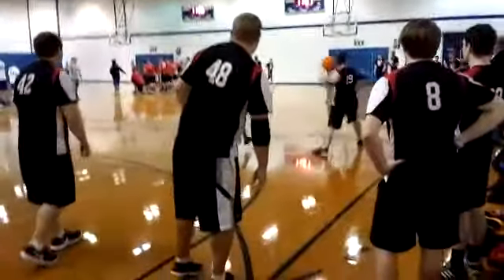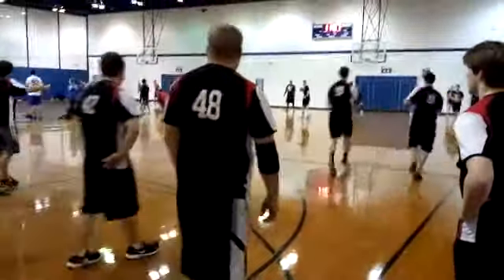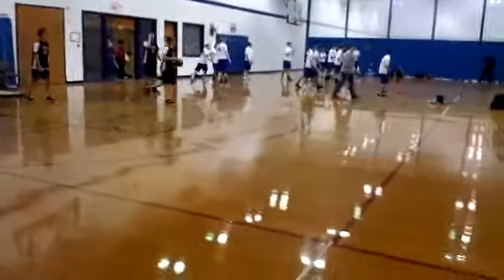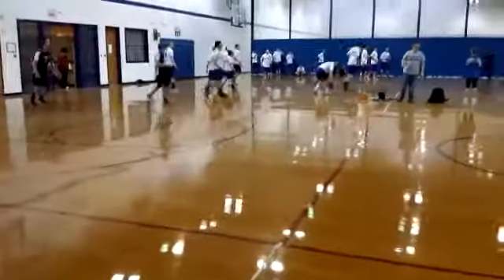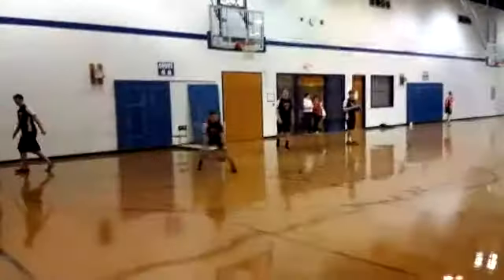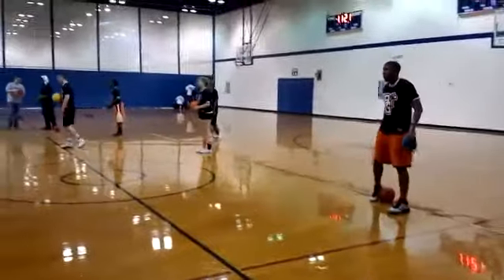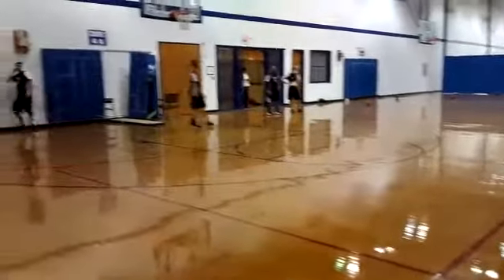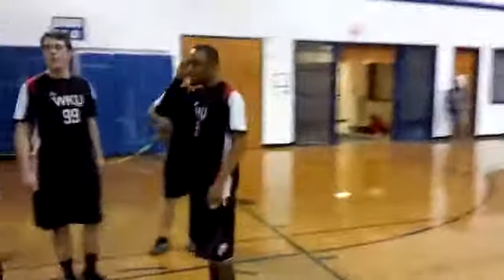Kentucky Invitational 2015: WKU vs. BGSU Point 4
Point 4 from the WKU-BGSU game at the Kentucky Invitational held January 31 in Lexington, KY.